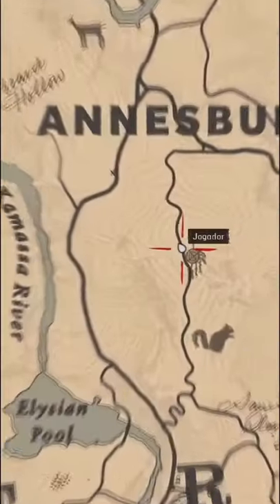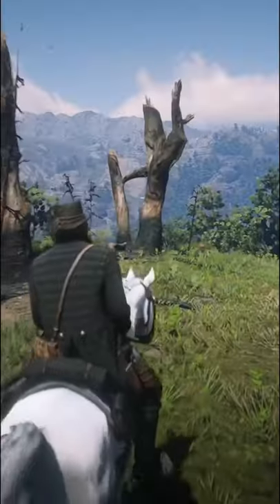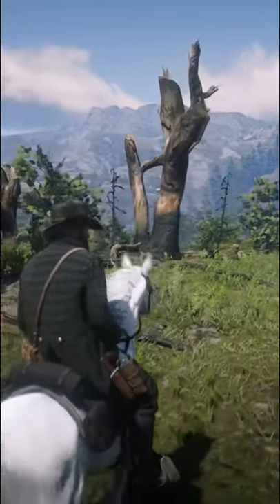Red Dead Redemption 2 - Being struck by lightning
Are you unlucky? In Red Dead Redemption 2 you can be struck by lightning just for not being the luckiest person in the world. But there's a way to force this to happen.